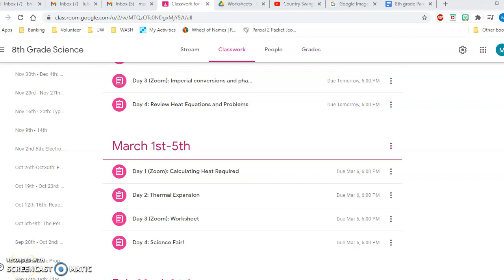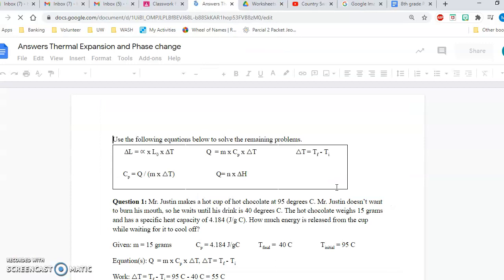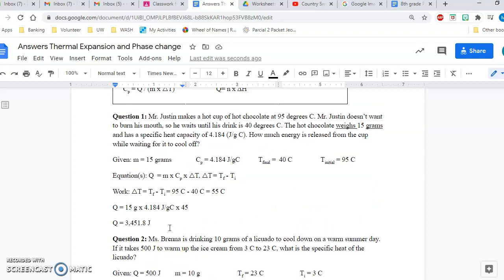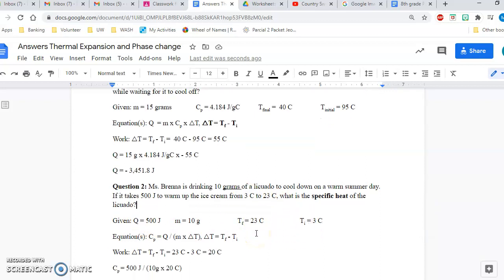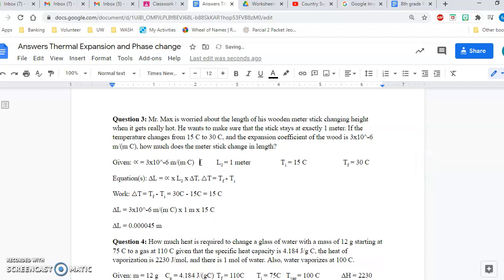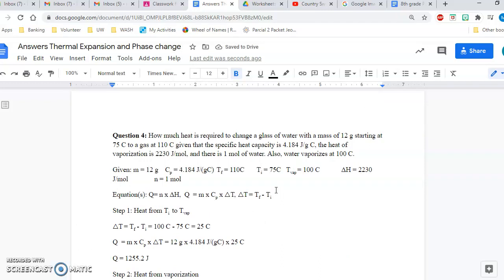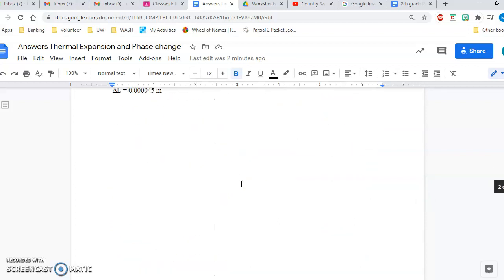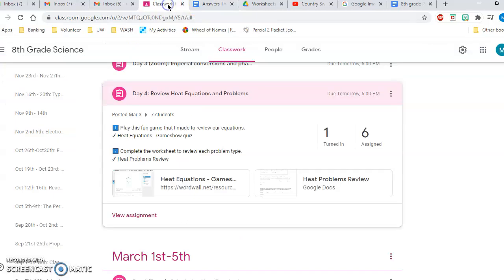Heat Problem Review